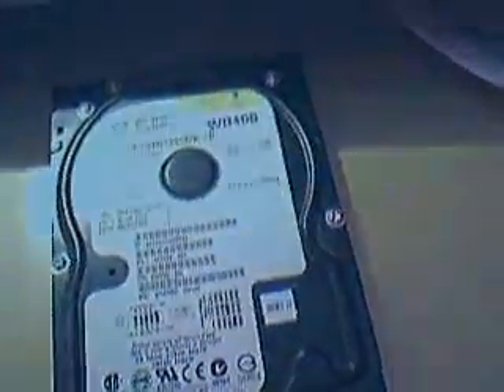How to: set your hard drive jumpers.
Just a quick tutorial on how to set up your IDE's hard drive jumpers. Please bear in mind I uploaded this as a teenager using a PS2 Eyetoy for a webcam, to help a forum member set up his HDD. I didn't expect it to become a real source of information for the general public.